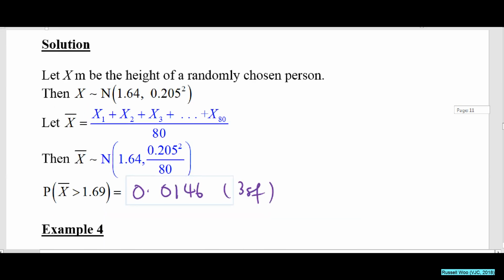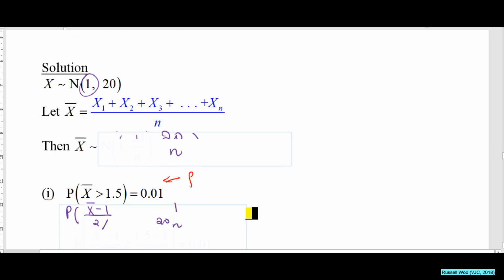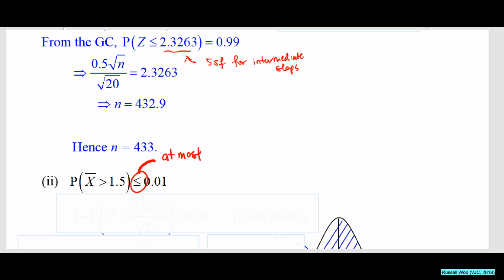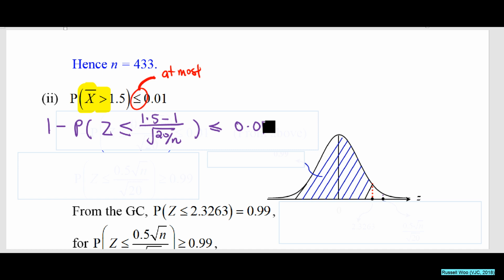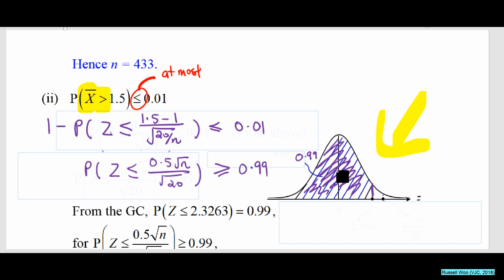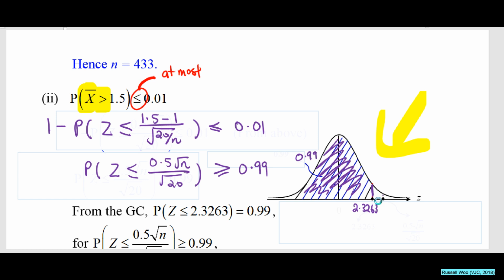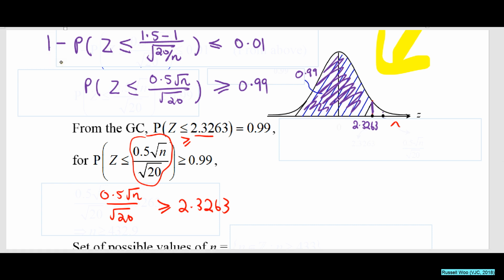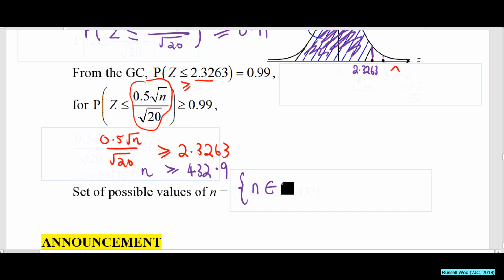Stats 4: Sampling Distribution #7 Eg 6 (ii)